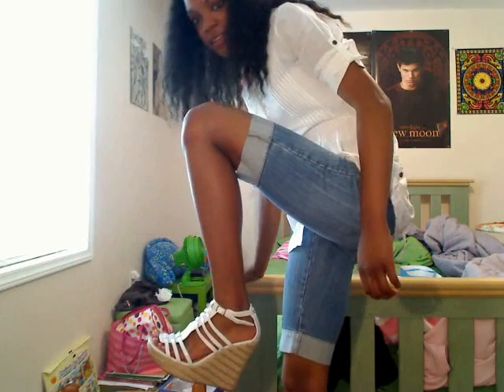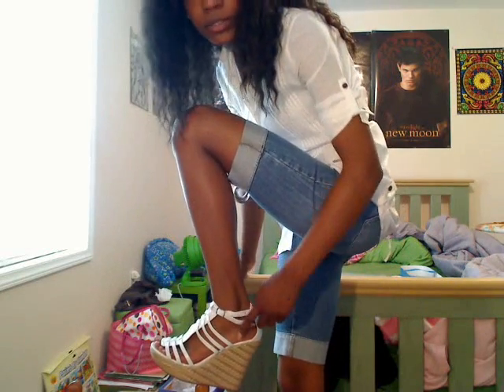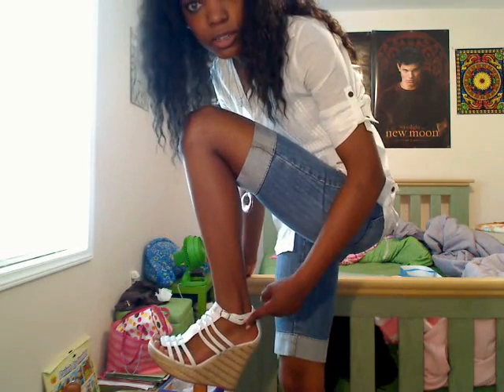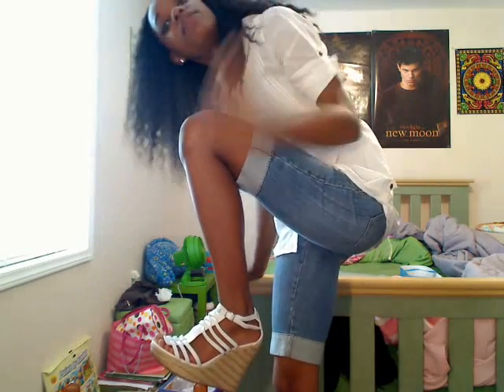Look Cute for Less #13